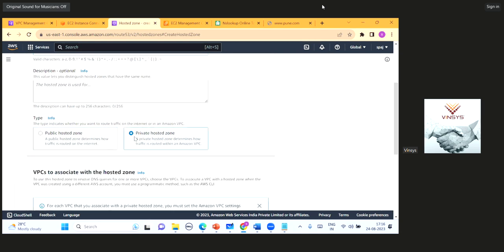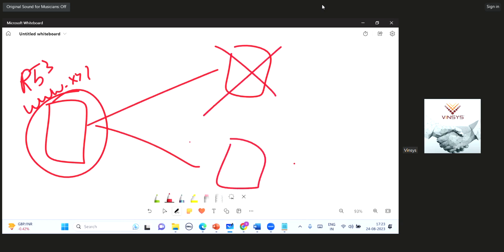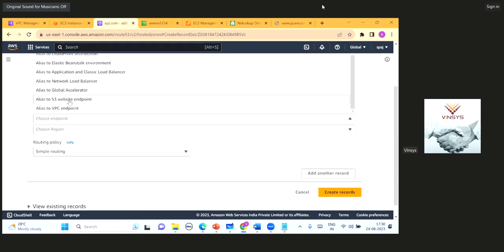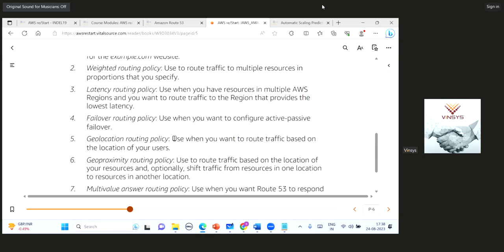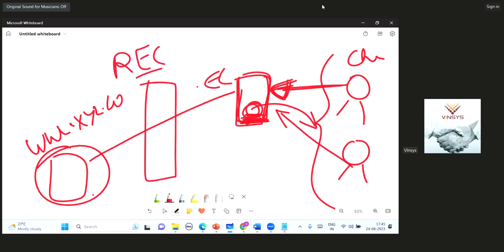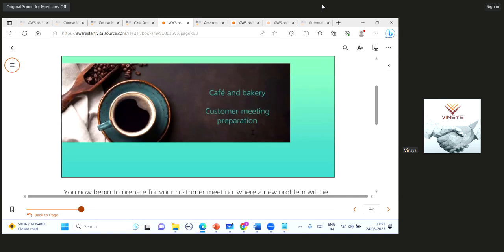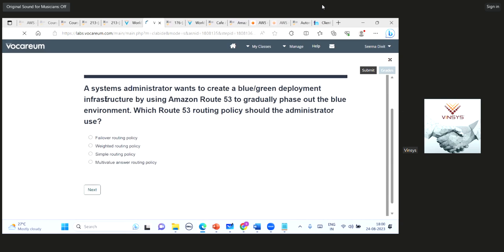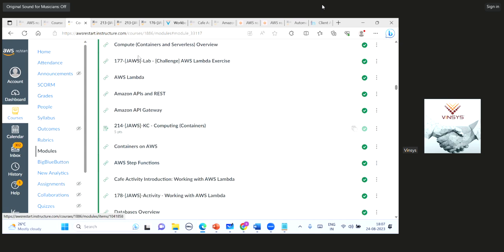24 august 2